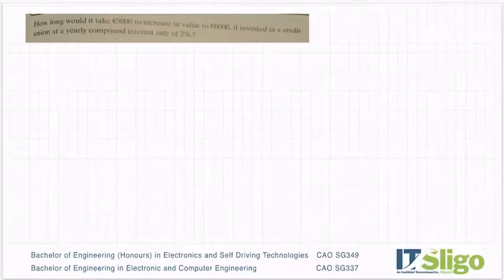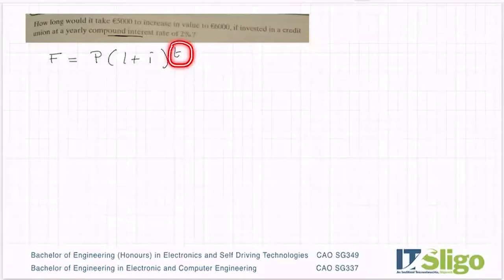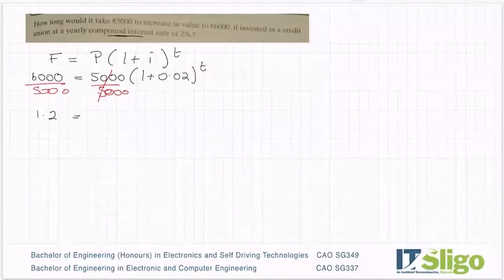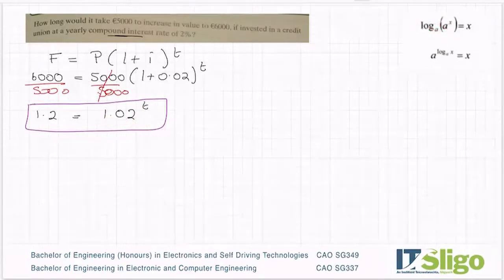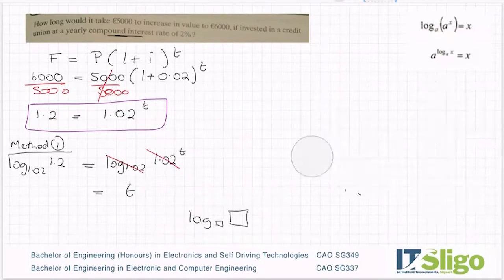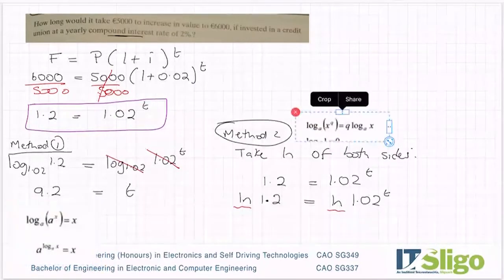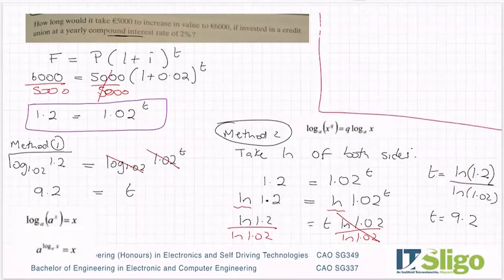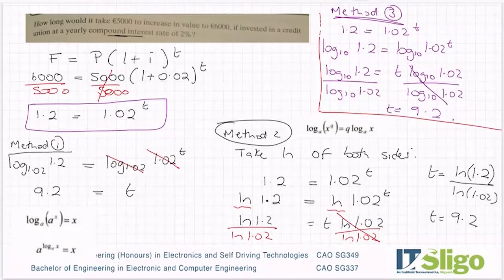Logs Example 7 Words Example Leaving Cert Higher Level Maths